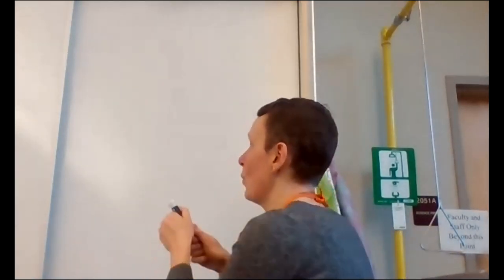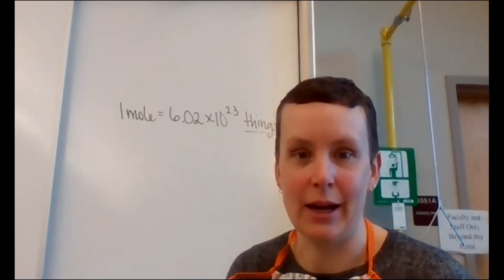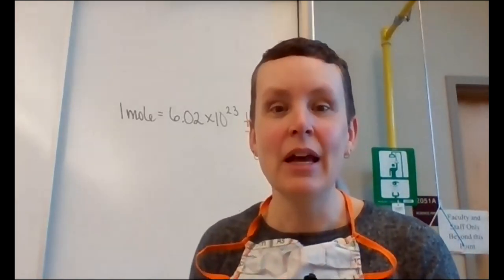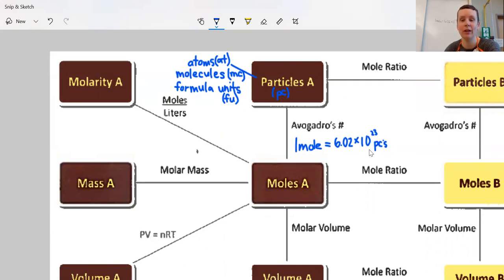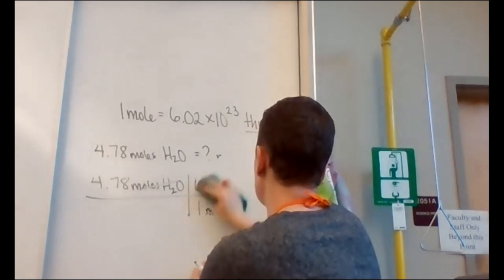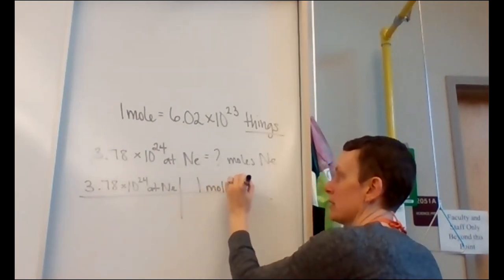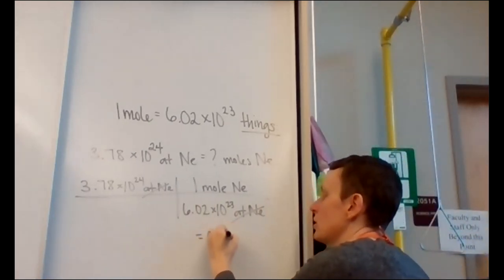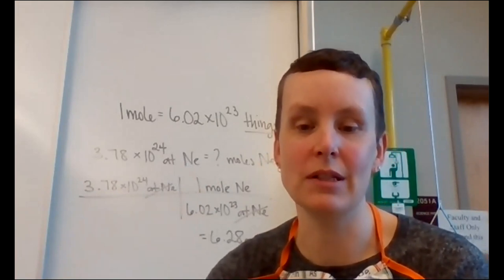Intro to Moles